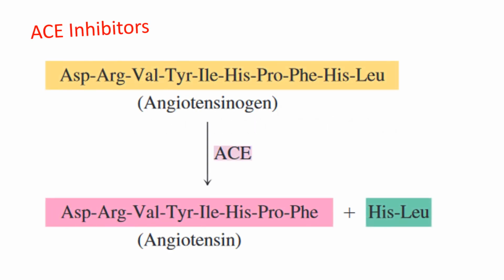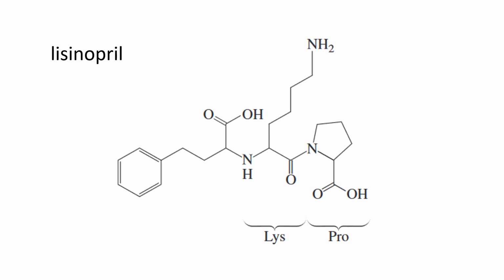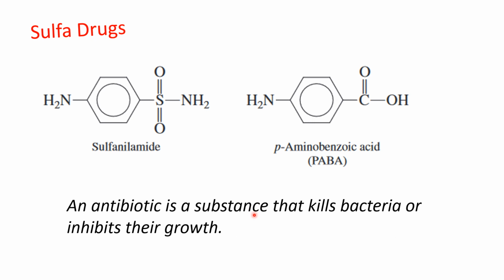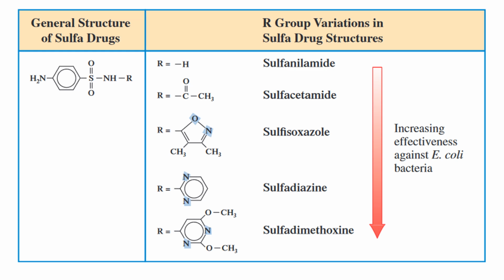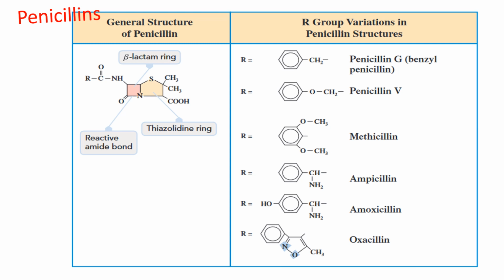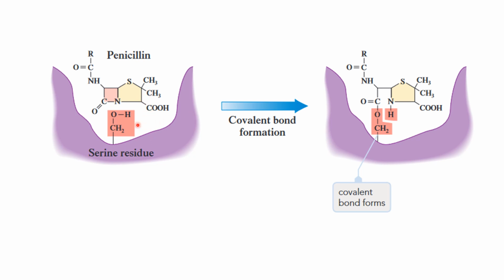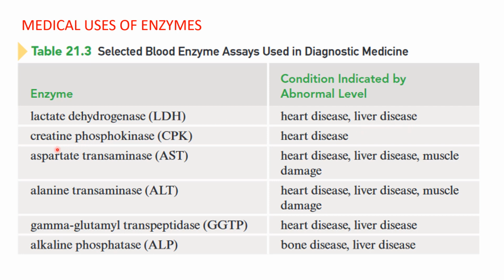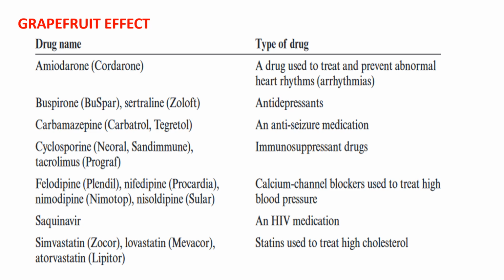Enzyme Inhibitor Drugs